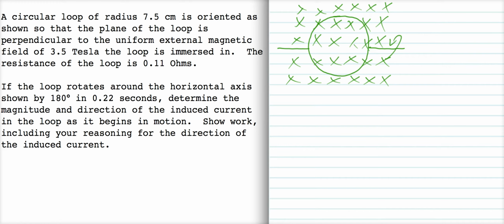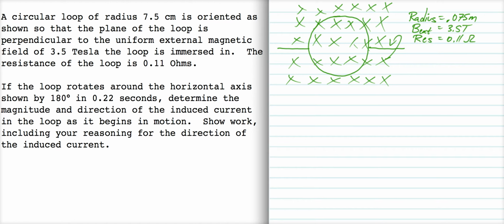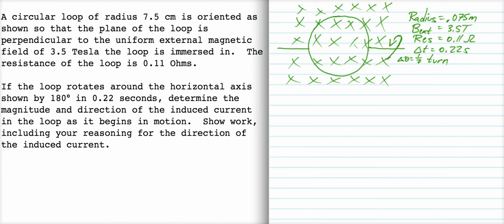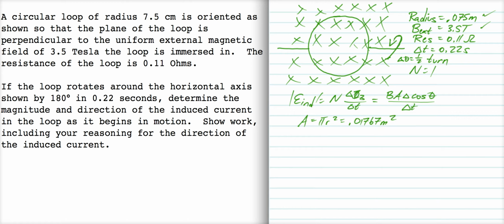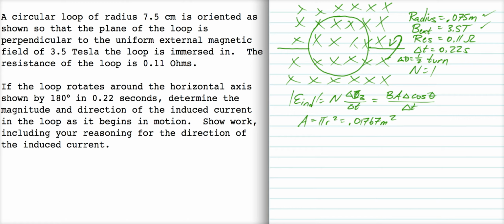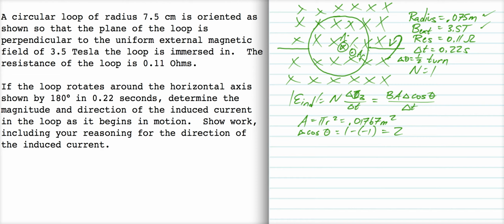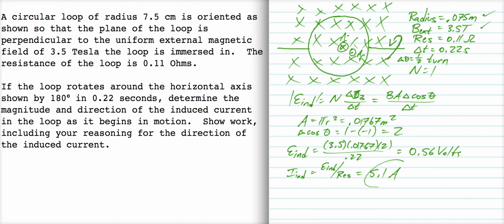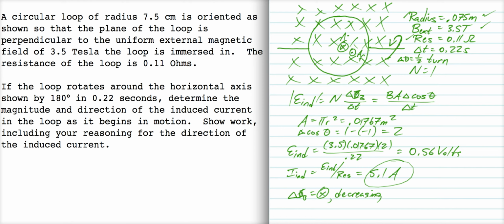Physics 10164 - Spring 2014 - Exam 3C, Problem #1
A U-shaped wire is immersed in a uniform, external magnetic field that is perpendicular to the plane of the U.  A rod connects the arms of the U and is free to move, increasing or decreasing the area of the enclosed loop.  Determine the magnitude and direction of the resulting induced current.